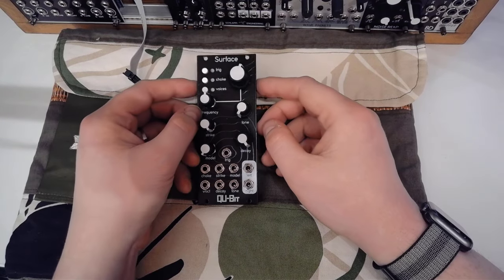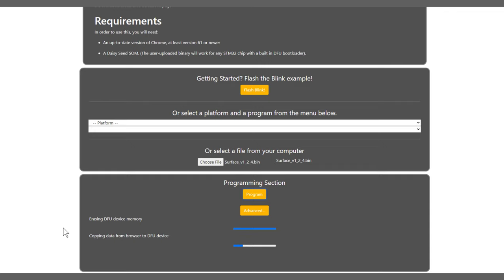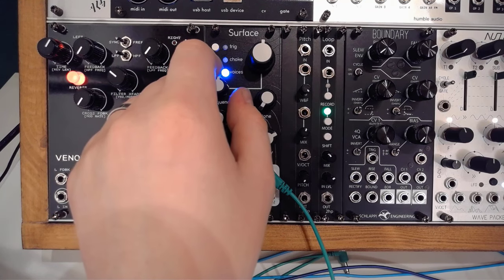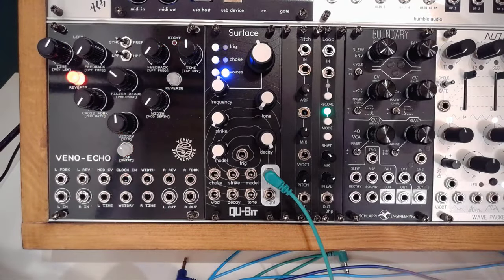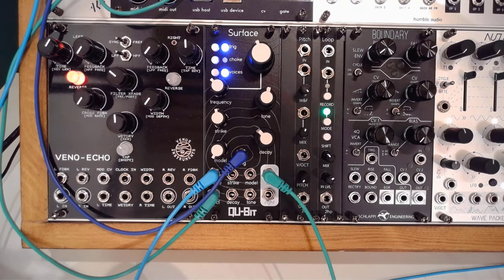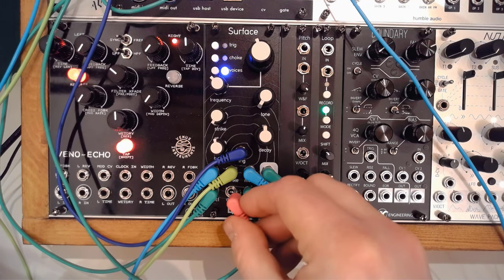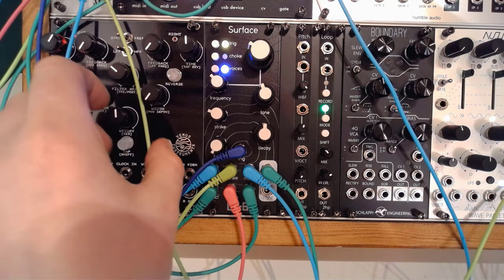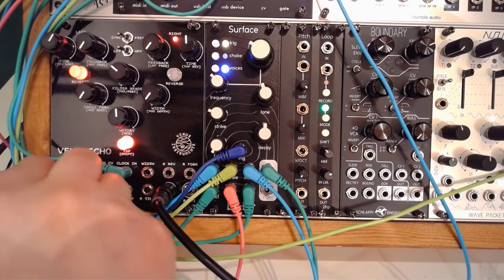Episode 82: Qu-bit Electronix Surface | Physical Modeling Voice | Featuring a firmware upgrade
Introduction to the Qu-bit Electronix Surface, their Physical Modeling Voice

Times:
00:00 Introduction
01:53 Firmware upgrade
05:45 Overview
19:30 Jam
26:03 Conclusion